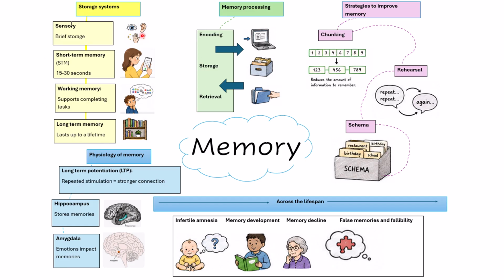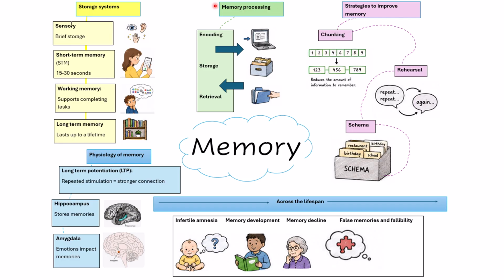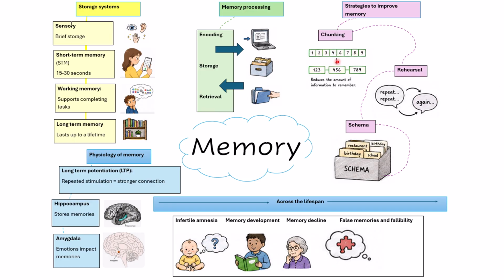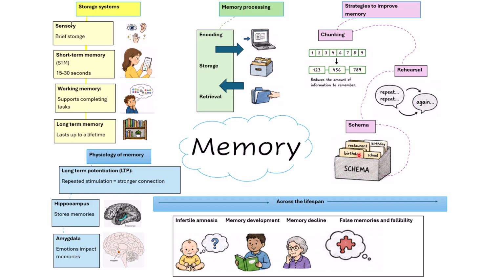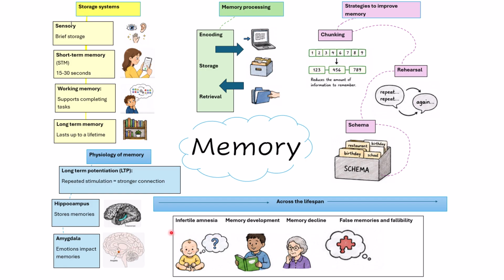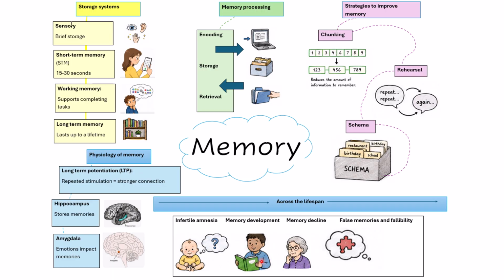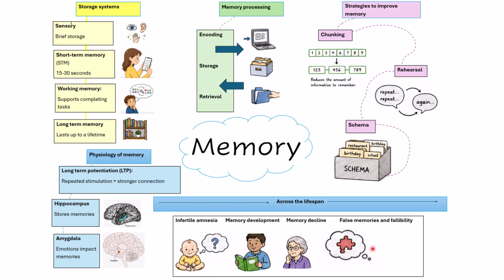Presentation 4 memory